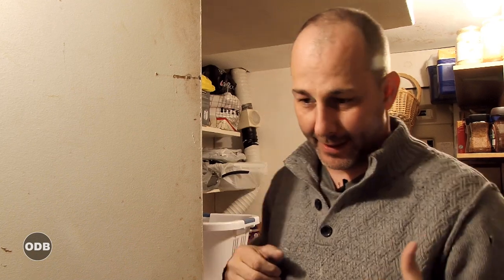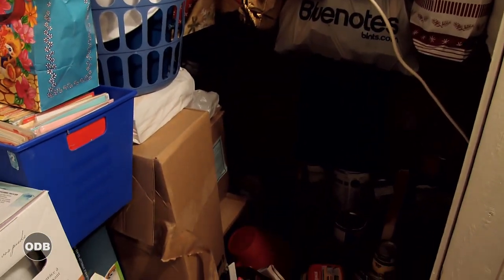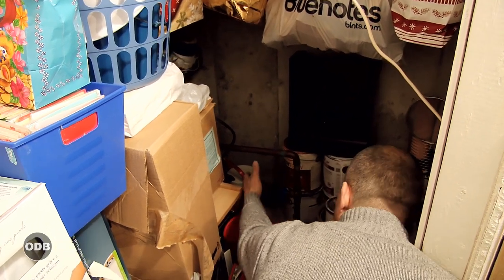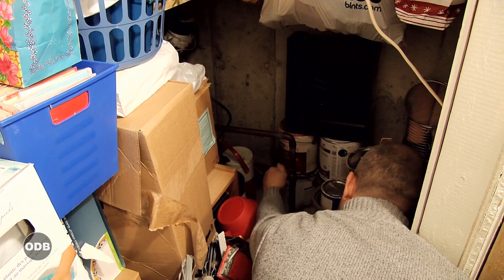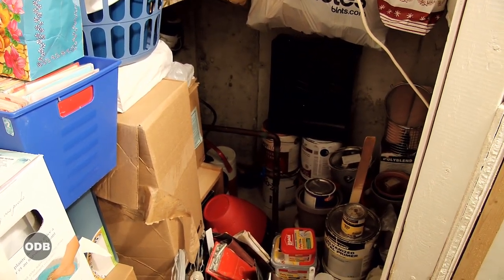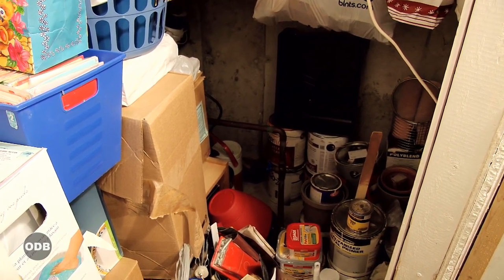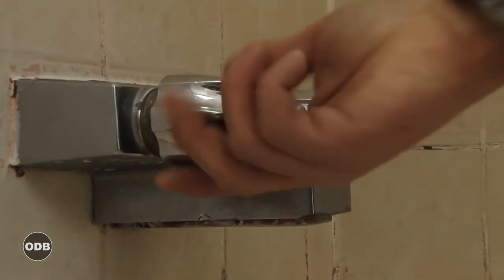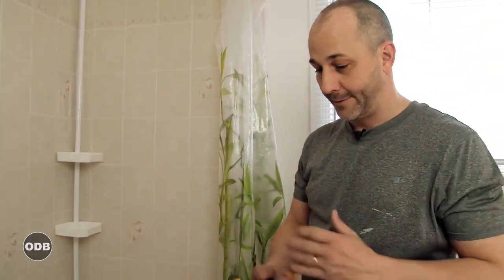How to Turn off the Main Water Supply Line to your House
This time Jeff shows you how to turn off the main water supply line to your home. It's very important to do this before attempting any work on the plumbing!